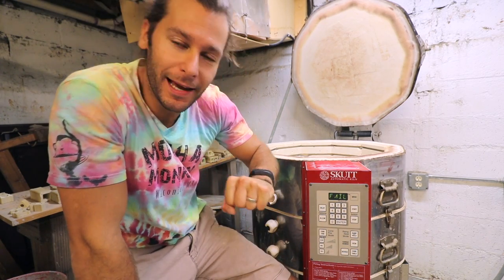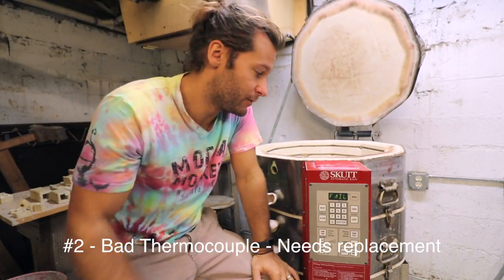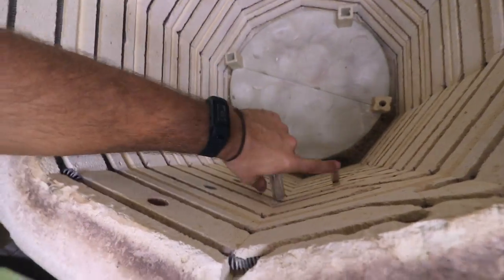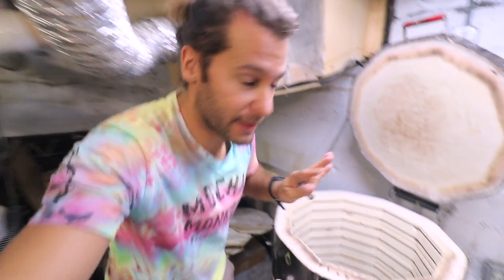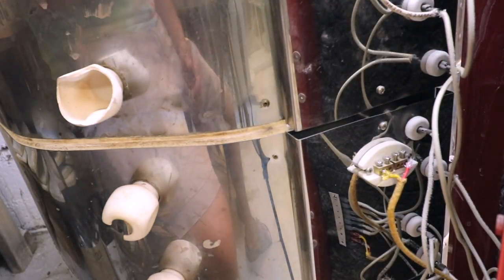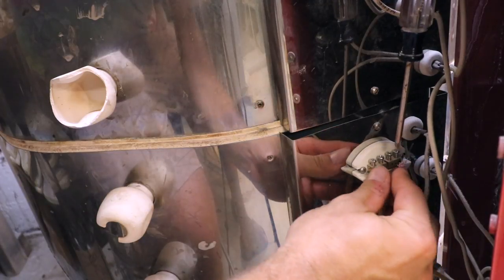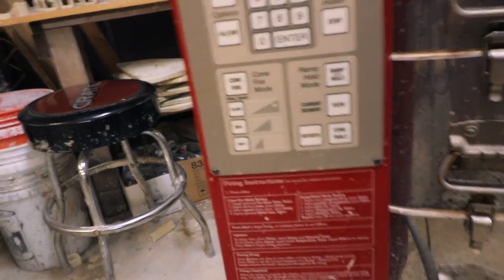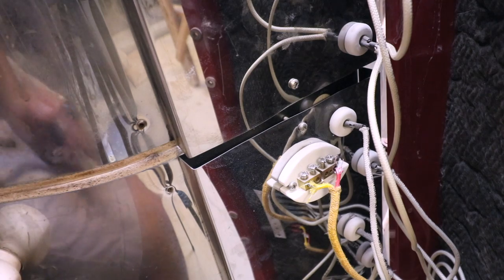How to Replace a Thermocouple - Kiln Maintenance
This is a tutorial about how to replace a thermocouple in an electric kiln.  This particular model is a Skutt 1027-3 and after a fail message we go inside the kiln and diagnose the problem.

Jonthepotter
115 South Olive St.

We have drawings for pottery, insider Jonthepotter info, and a community of people who love handmade STUFF!

Wheel throwing bats I use

Downtown Funk by Dj Quads @aka-dj-quads